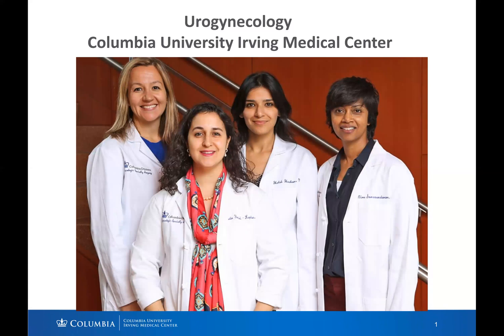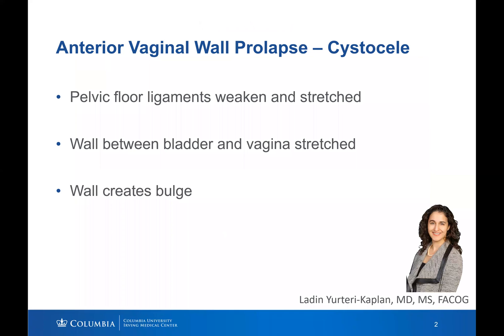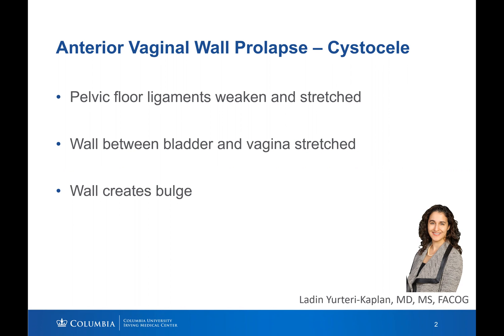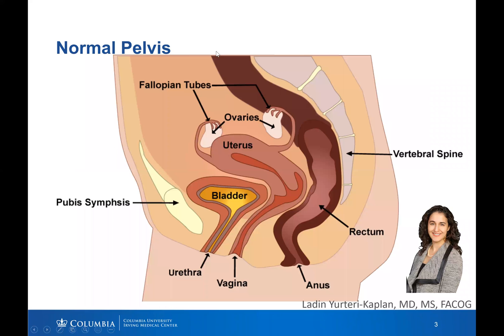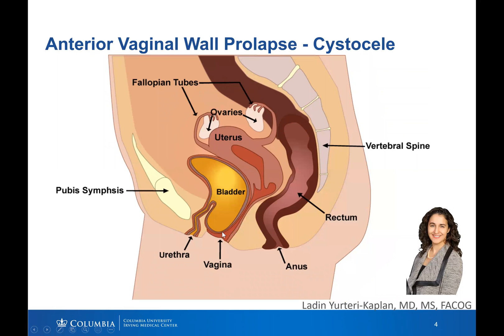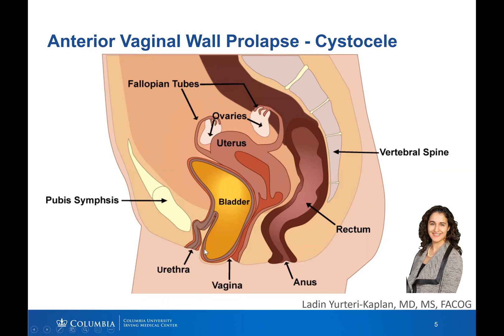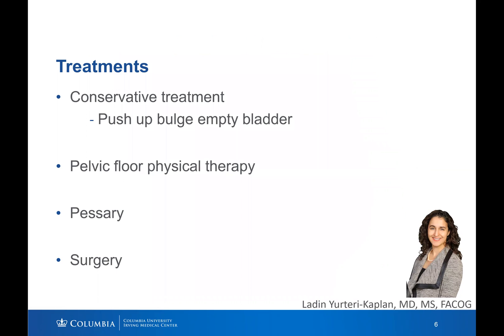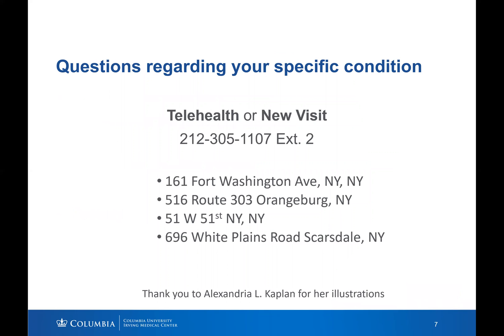What is Anterior Vaginal Wall Prolapse?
Ladin Yurteri-Kaplan, MD, an Assistant Professor of Ob/Gyn at NYP/CUIMC and a urogynecologist and female pelvic medicine and reconstructive surgeon , describes anterior vaginal wall prolapse (also known as a cystocele or fallen bladder), along with conservative treatments to alleviate symptoms.